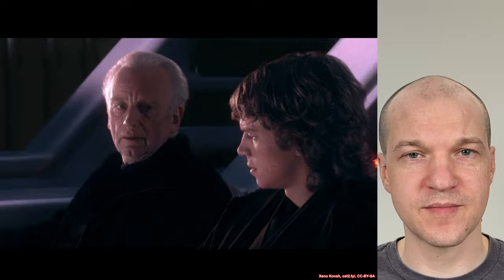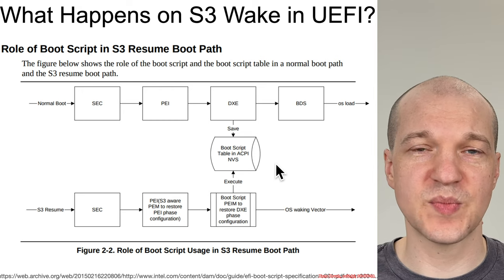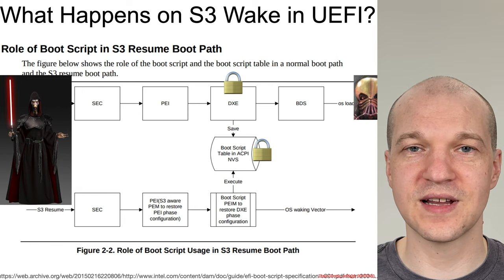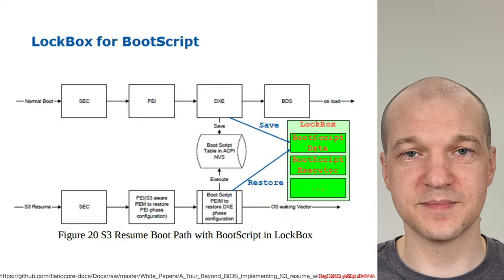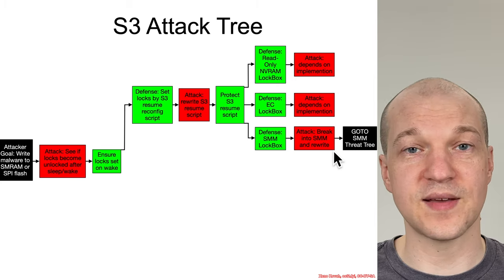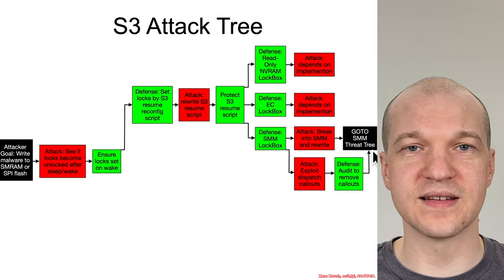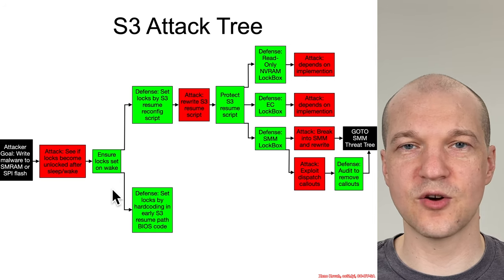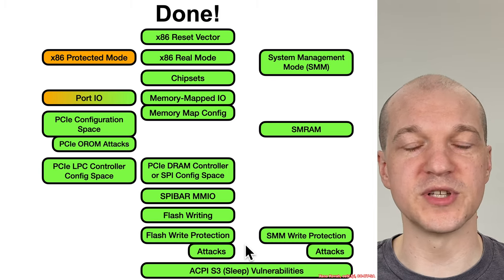Arch4001 Intel Firmware Attack & Defense: 07 Power Transition 02 Attacks